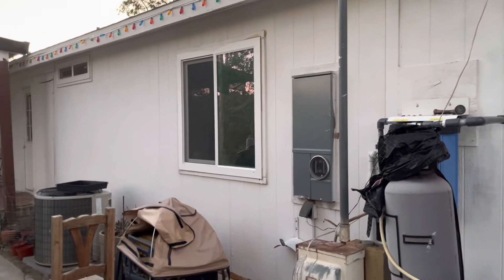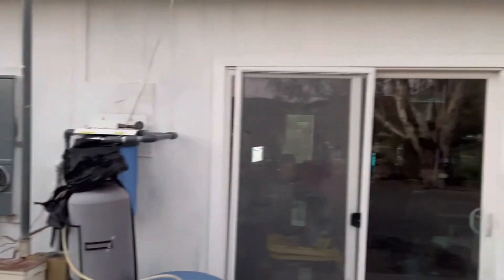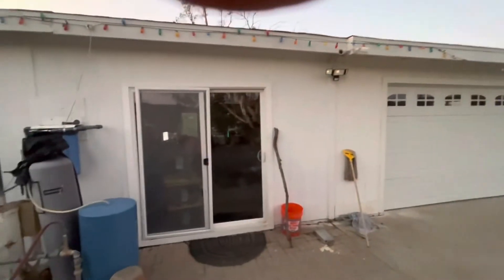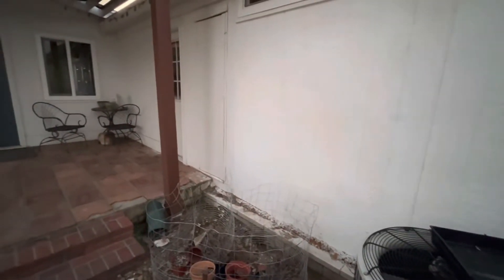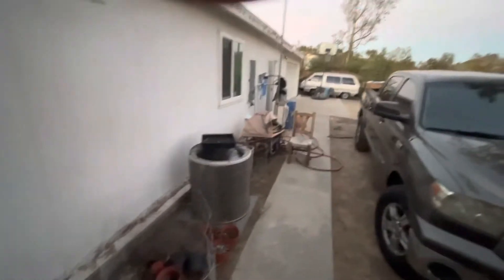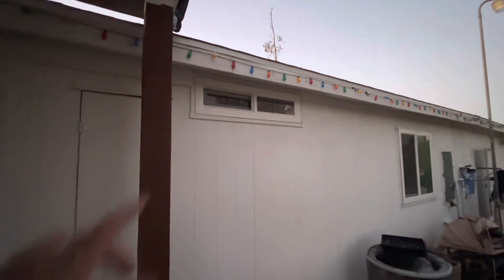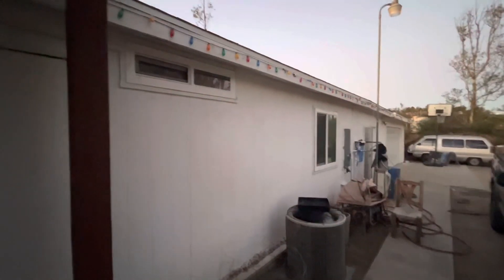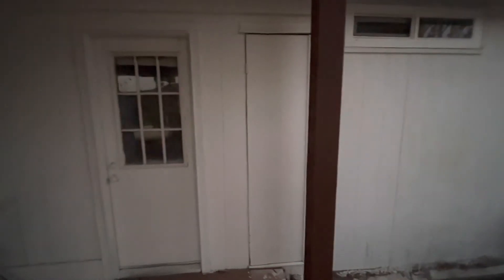Modular Home HVAC Upgrade Question… From Electric Furnace to Heat Pump. Is it worth it?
From heater elements to heat pump condenser? Is that the best method?

My home came with the original Coleman manufactured housing system down flow electric furnace 1984. My question is… is it worth the upgrade to a heat pump?

I don’t have natural gas available but do have propane.

Thanks for sharing your insight.